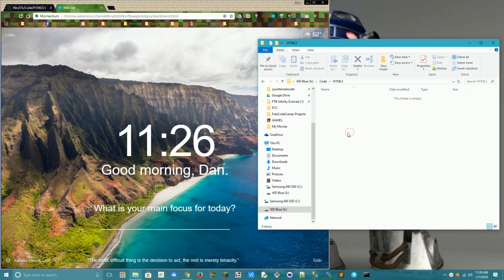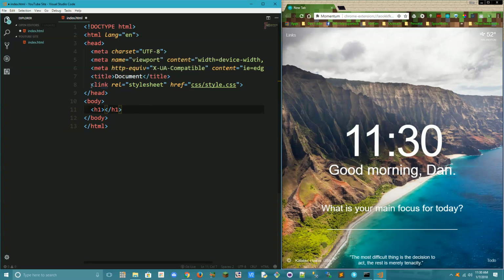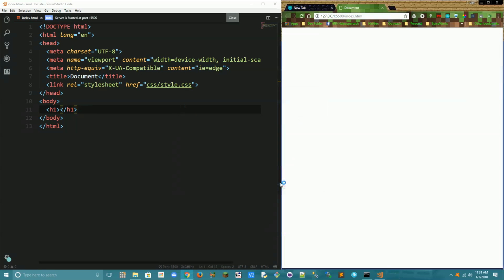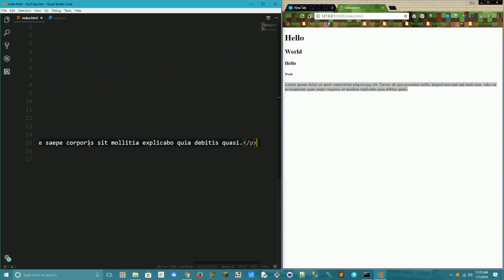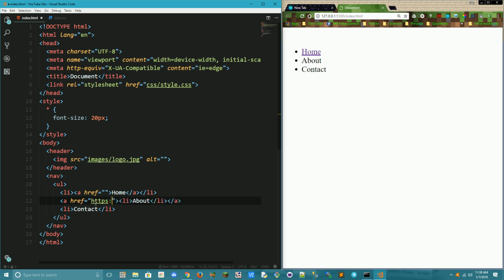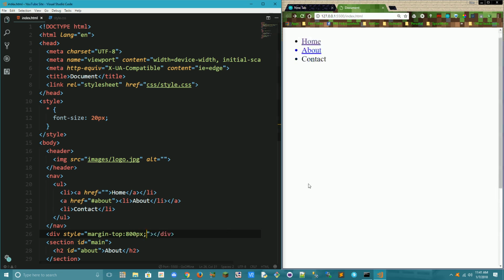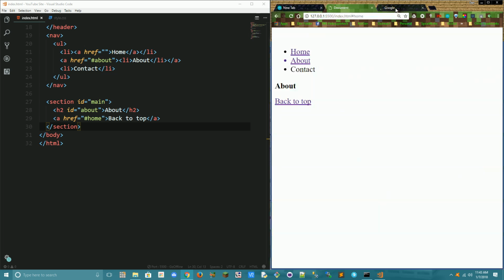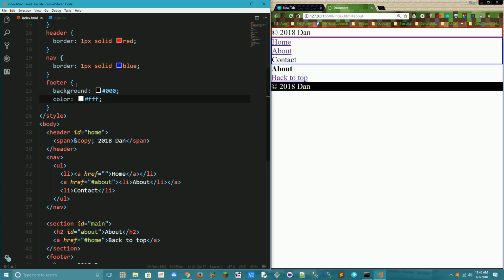HTML5 Just the Basics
A quick look at HTML5 for beginners.